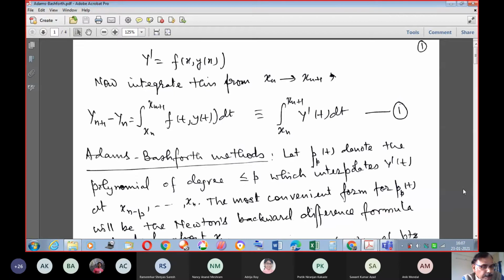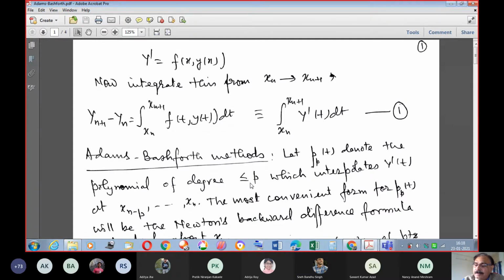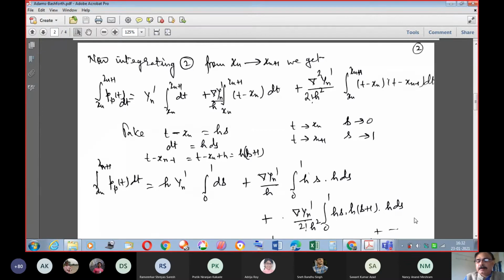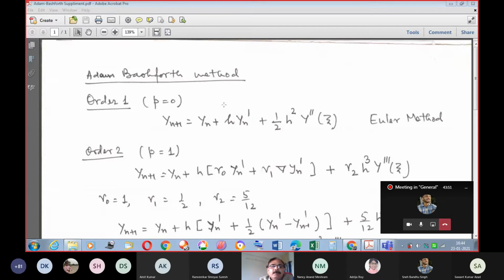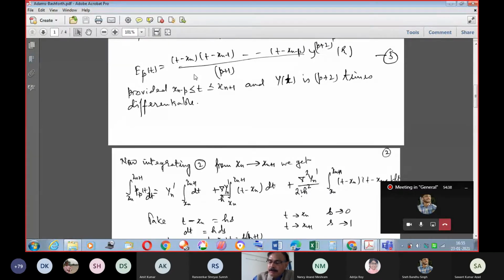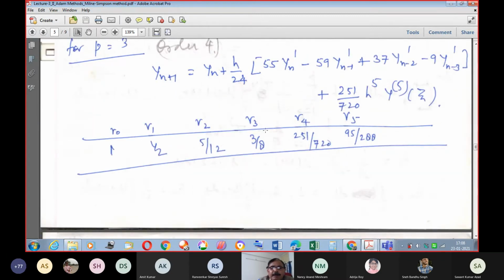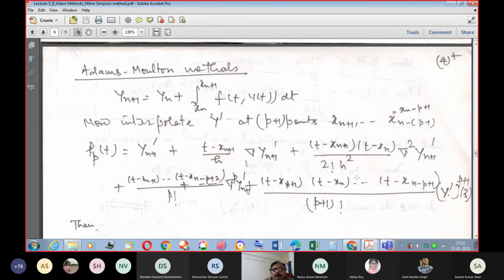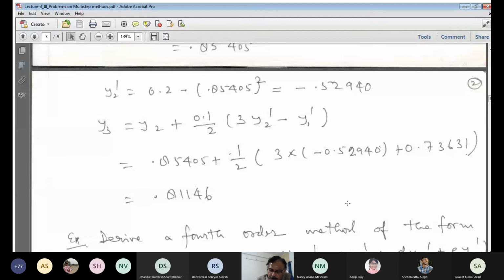rkp 23 Jan